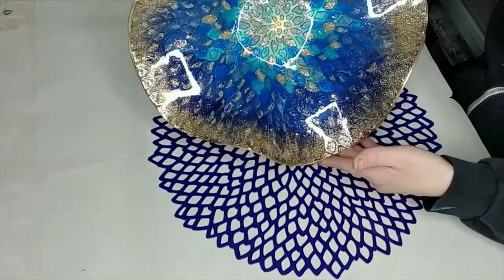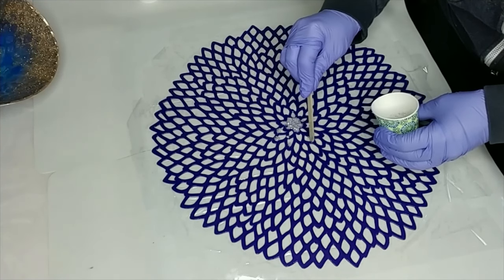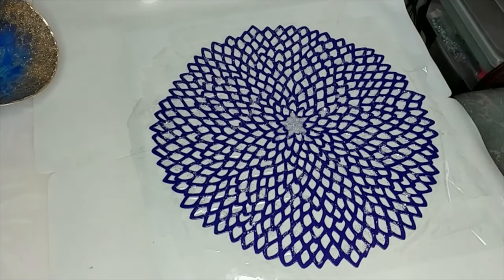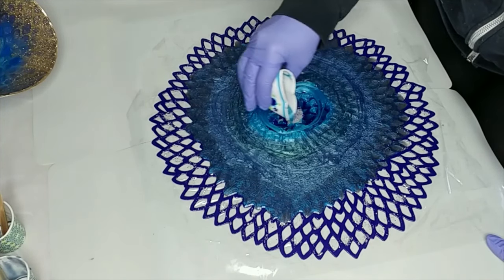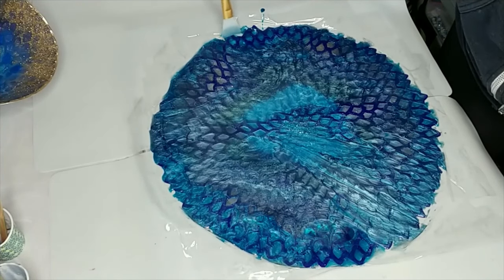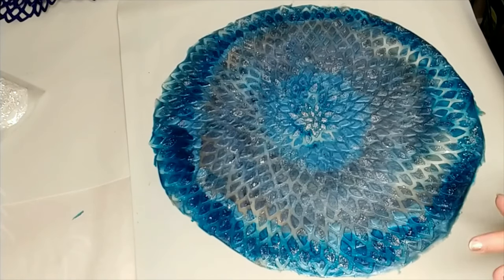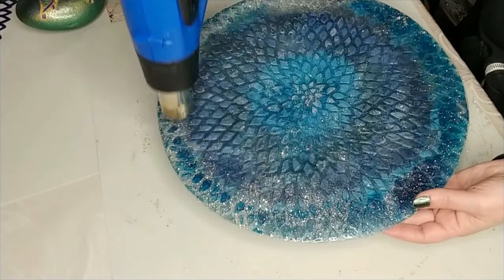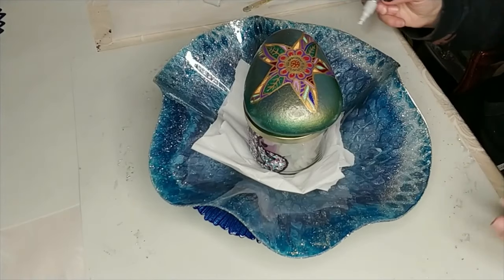#47 - How to Make a Resin Sculpture Bowl - Full Tutorial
Credit to @PouringYourHeartOut for the idea of using a placement for the design.

Love how this resin sculpture bowl turned out! 😊. Enjoy the video 💕

See links below for products used!
Products used for this video:

Vinyl Placemat
Eyecandypigments
KrystalResin Pigments
Silver Glitter (fine and chunky)
Girls Best Friend glitter from Glittermakesit
Deco Color Premium silver

Links to the products used in this video, as well as all other products I lovingly use, are listed below!

USA
Two-tiered tray mold
Tray hardware
Flower tray & coaster mold set
Silicone Coaster Molds
Let's Resin Coaster Molds
Diamond Edge Coaster Molds
Let's Resin dyes
Silicone Cups
Silicone Stir Sticks
Silicone Cups/Stir Sticks combo pack
Heat Gun
PearlEx 652 MacroPearl
Deco Color Premium
Eye Candy Pigments (Icicle)
Eye Candy Pigments
Meyspring Pigments
Silicone Mats
Folkart Colour shift paints
Alcohol Inks
Amsterdam Acrylic Paint (blue green)
Vinyl Placemat

CANADA
Two-tiered tray mold
Tray Hardware
Silicone Coaster Molds
Silicone Cups
Silicone Stir sticks
Heat Gun
PearlEx 652 MacroPearl
Krylon Paint Pen
Let's Resin Epoxy dyes
Eye Candy Pigments
Meyspring Pigments
Silicone Mats
Alcohol Inks
Vinyl Placement
KrystalResin Resin Pigments

Don't have Amazon Prime!? What are you waiting for?

Give the gift of Amazon Prime to a loved one!

I receive a very small commission from your purchases, if you use my links, and I appreciate that very much, as it helps me to purchase my own supplies to continue to share my videos with you!

My videos show you how I make my resin art and the materials I use.  I am not saying that you need to do it my way but only that this is the way I create my art.

please follow all safety instructions of the manufacturers.  I can not be held responsible. Thank you.